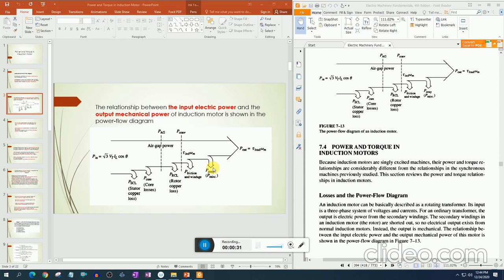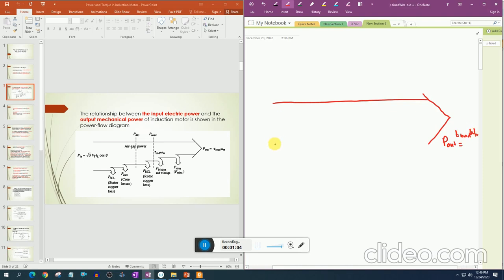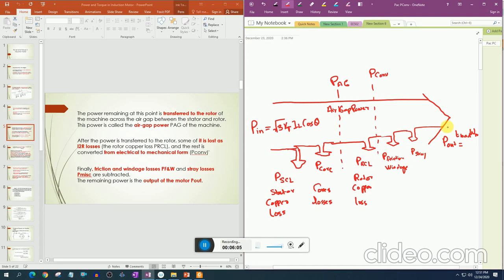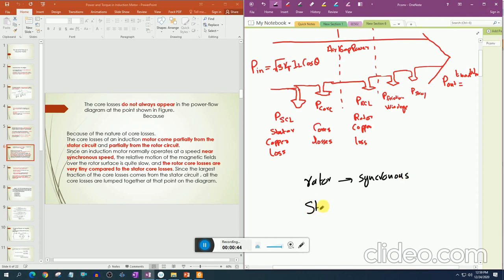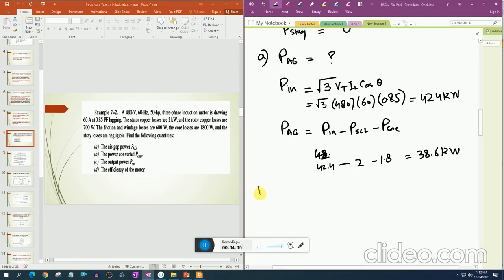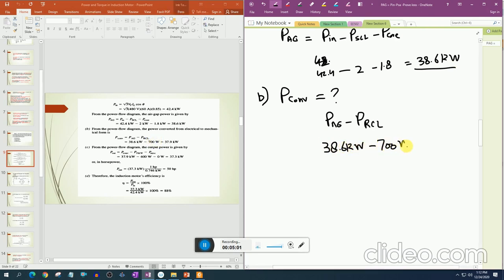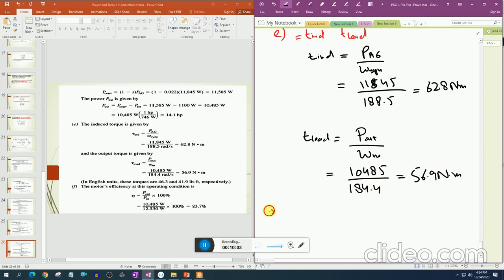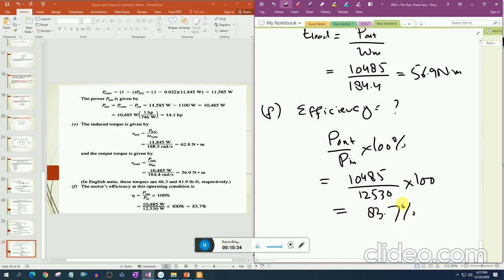Power and Torque in Induction Motor